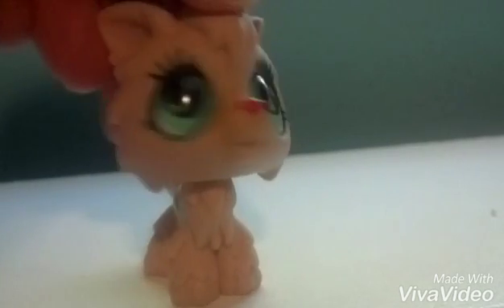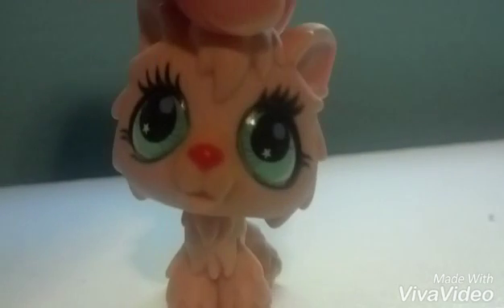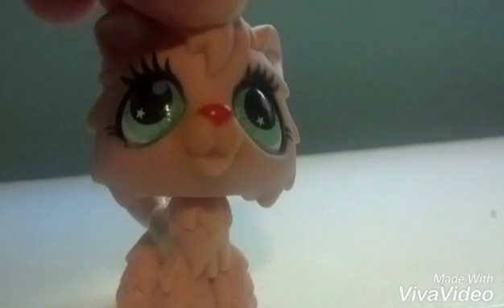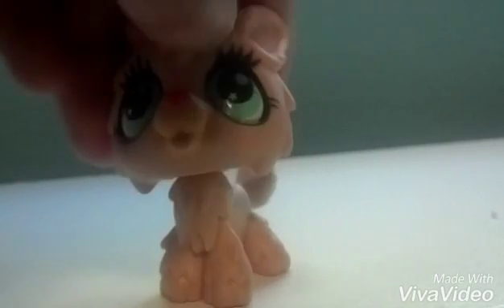for Pastel lps